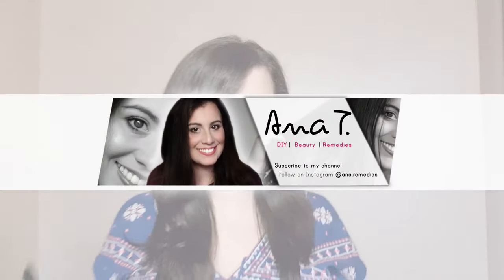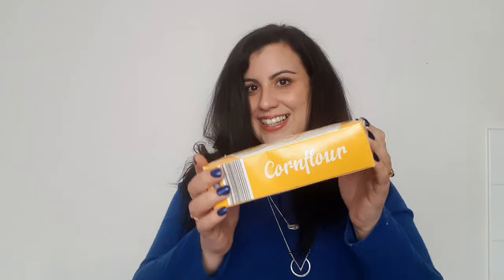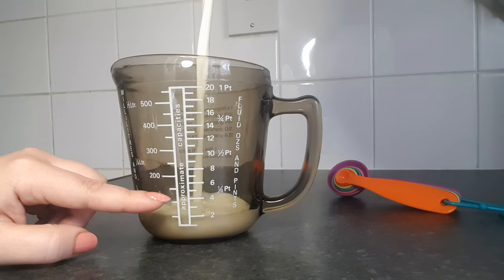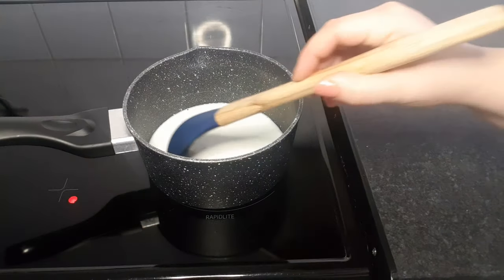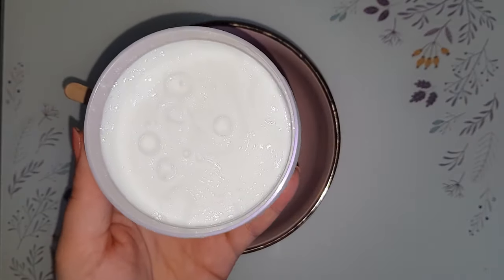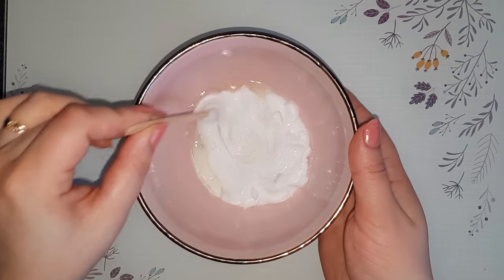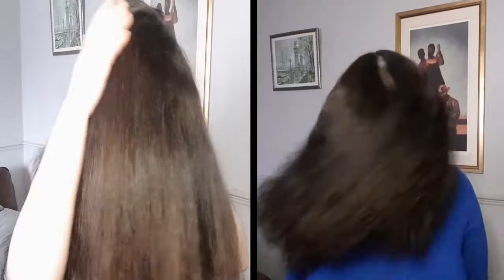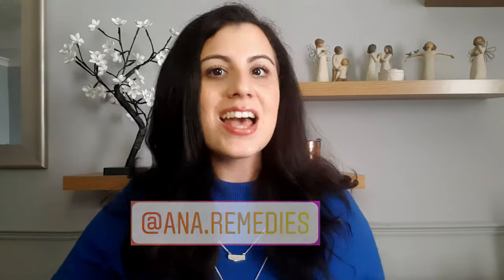Straighten the Hair with CORNFLOUR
HOW TO: Straighten the hair with CORNFLOUR

Are you ready to find out how you can straighten your hair at home with corn flour?
Using a Chemical straightening treatment can damage your hair massively, that's why I made this video to help you straighten your curly hair over time without damaging it.
There are different types of curls and it can be hard to straighten making it silky, smooth and looking healthy at the same time.
In this video I am sharing with you step by step of how I have been straightening it over time make it look super shinny, smooth, silky and healthy.
Always take care of your hair to get the results you want.
Take a day for yourself because you deserve it.

Please Subscribe and leave your like if you have enjoyed this video and let me know on the comments down below any suggestions, thoughts or tips that you would like to share with others. Please respect everyone’s opinions. In this channel I will be sharing with you a few tips and tricks about beauty, if you have got any questions please leave a message down below.